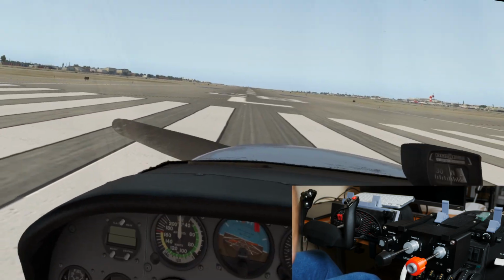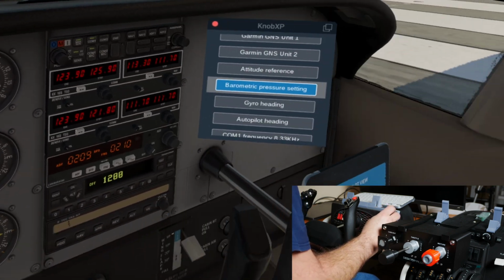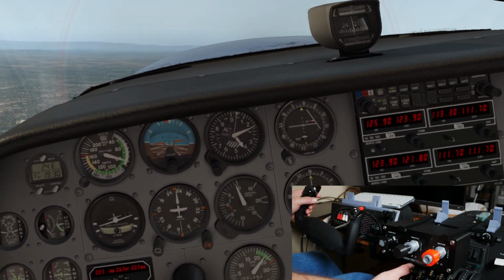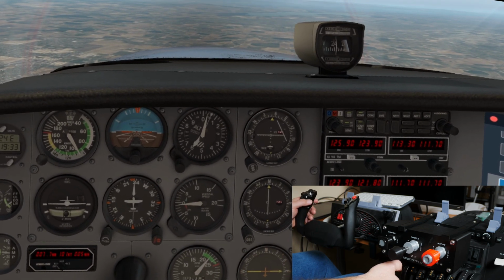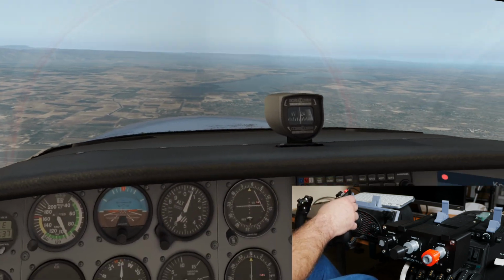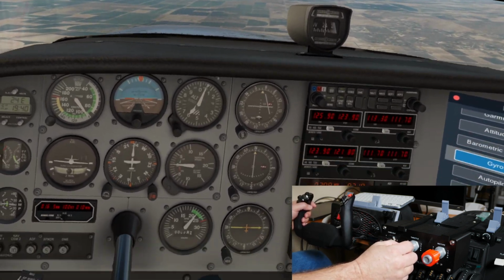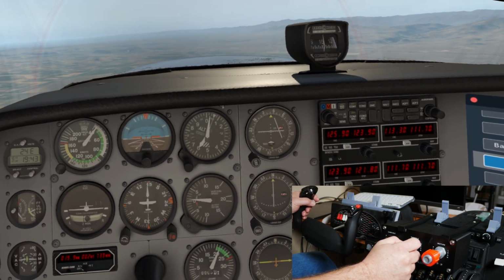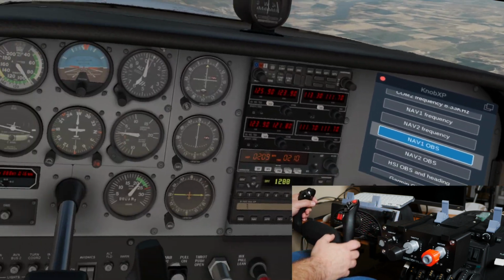Practicing Slow Flight Maneuvers in Xplane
This is the first video, in my new series, where I practice real world maneuvers in a flight simulator. In this video I'm practicing slow flight maneuvers in Xplane 11.

As I learn things, from my CFI, I'm going to practice them in the simulator so that I can get the steps down and can focus more on the plane.
I need to refine my VR capture, but come along with me as practice and expose some of the mistakes I made.

00:00 - Video Start
02:58 - Weather from ATIS
03:58 - Takeoff
10:16 - First attempt and first mistake
13:50 - Clearing turns
16:18 - Slow Flight attempt 2
19:03 - Slow Flight Recovery
20:49 - Heading Home